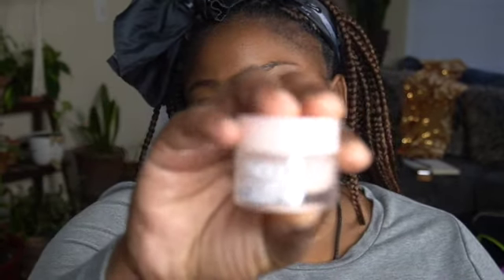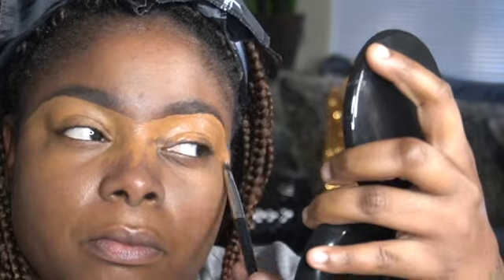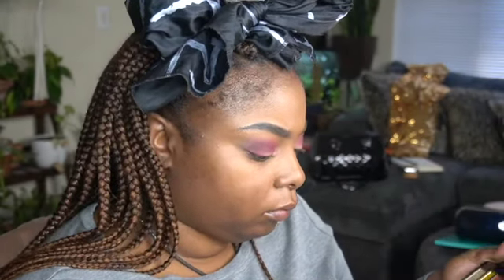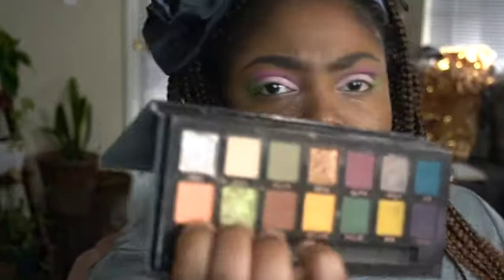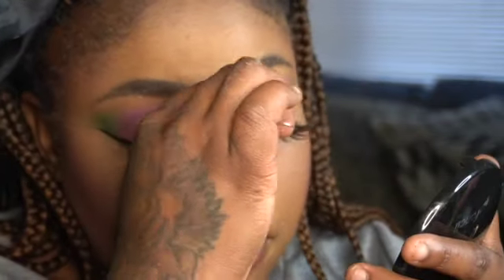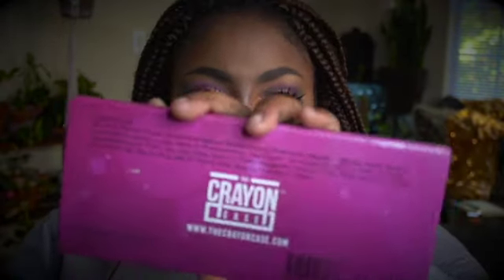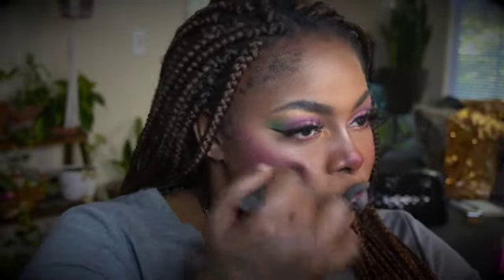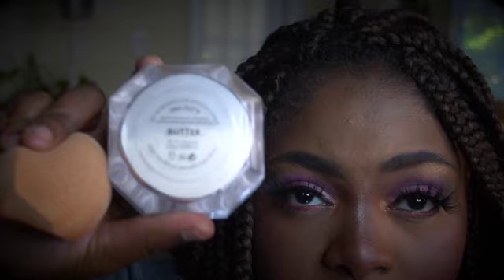Anastasia Beverly Hills+Lime green eyeshadow tutorial+cnn*dark 💄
Good evening beauties.

Here I created a bum gum dropped inspired video with a cut crease of purple shadow with matte dark lippie look. I hope you all enjoyed the content as much as I did upon bran storming this look.

Products utilized :
Brow- benefit pomade #5-ulta
benefit brow gel - shade #5 -ulta
purple cut crease - bratz palette , juvias place and too faced -ulta
brushes - real techniques, it cosmetics -ulta
concealer - morphe, tarte shape tape -ulta
face primer - too faced -ulta
foundation - lancome foundation -shade 560  -ulta
highlight - Anastasia Beverly Hills palette- ulta
contour- Anastasia Beverly Hills - cream contour -shade chestnut -ulta
setting powder- banana fenty beauty -sephora
setting spray - tarte setting spray -ulta
la pro girl concealer - shaped my brows with - tan -ulta
tatcha - essence water- Sephora
essence brow gel - ulta

Thank you all for loving my content and always sending me new items to purchase. Thank you gang. love Tye Beauty tutorials. x0x0x0x0x0x0xx0